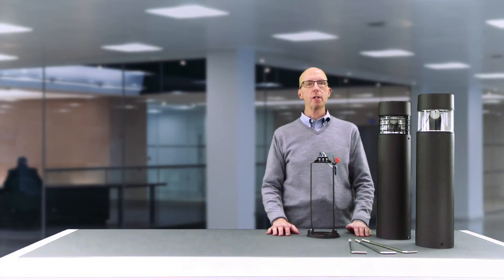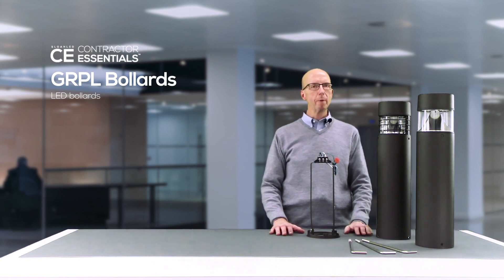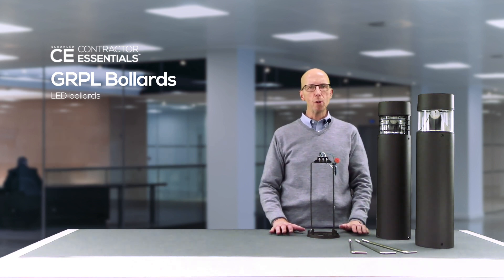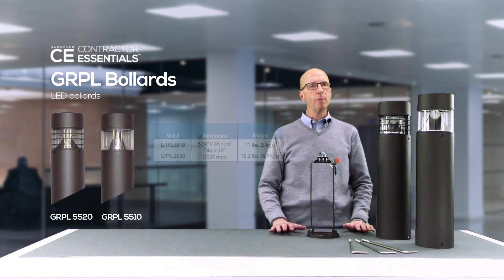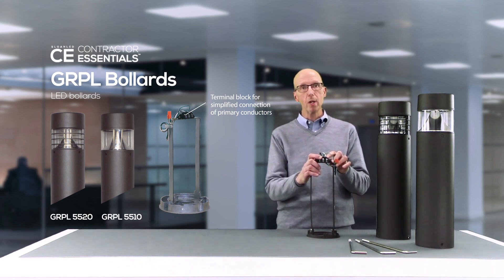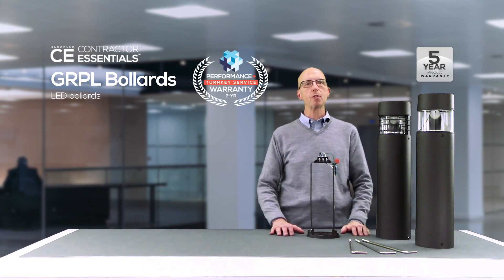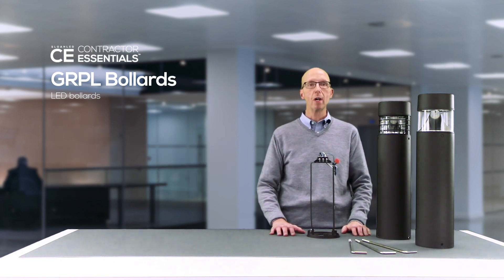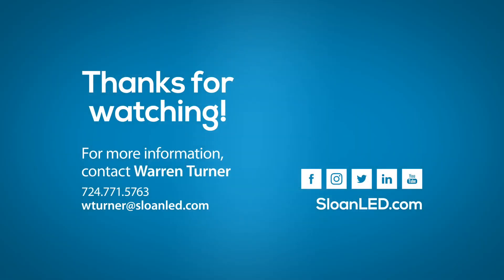GRPL Bollards - Contractor Essentials - Quick Product Spotlight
Warren Turner, General Manager, North America Lighting Systems, spotlights SloanLED's Contractor Essentials GRPL Bollards.